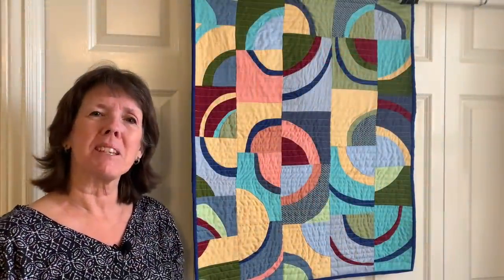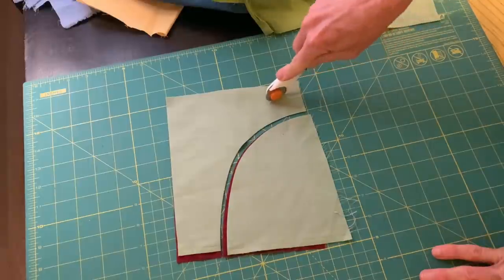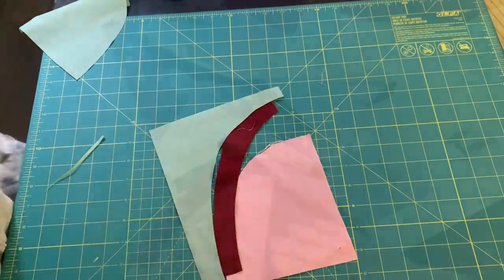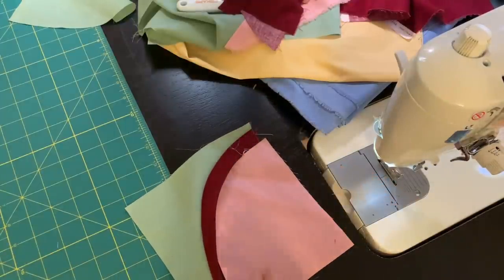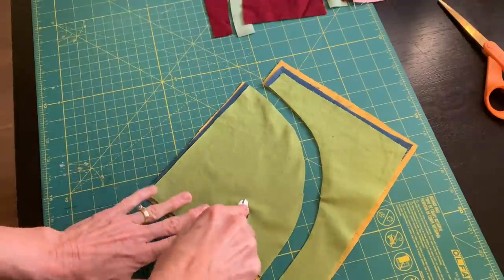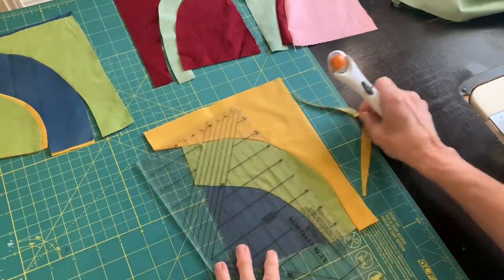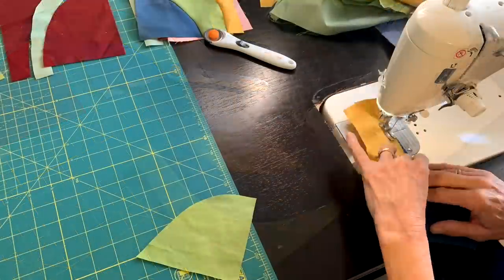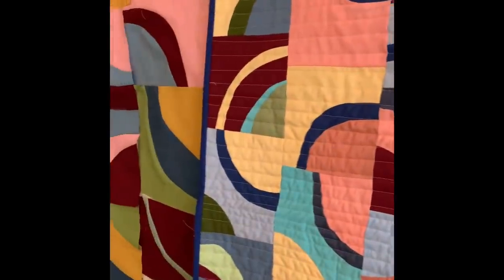Free style curve piecing - sew along with me - no stress sewing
Sew along with me as I make some FREE style curved quilt blocks. a very easy way to piece curves.
After you make some blocks, puzzle them together and make something beautiful!